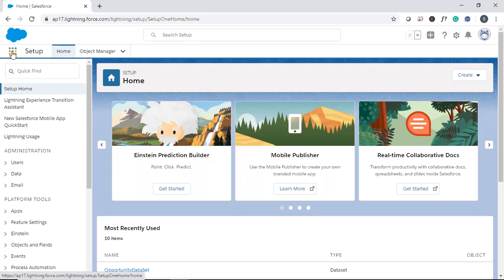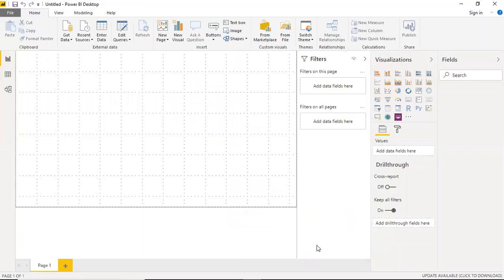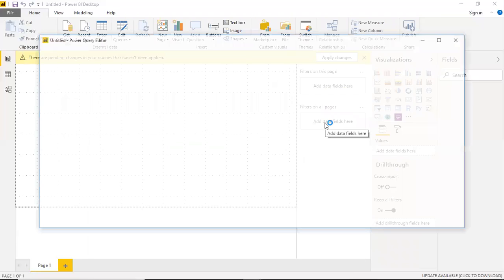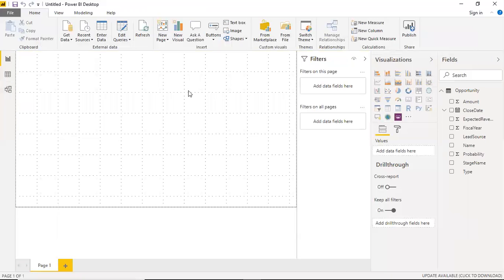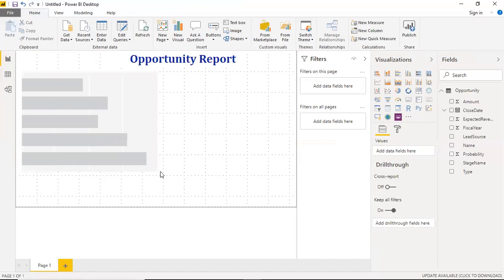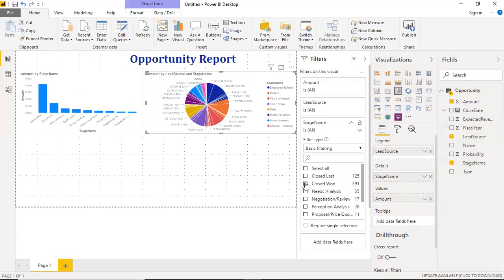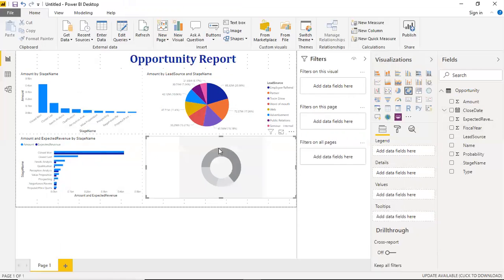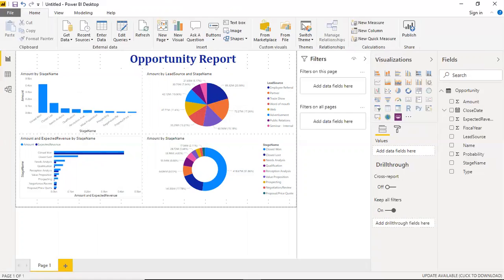Power BI Integration with Salesforce- Visualizing Salesforce Data with Power BI